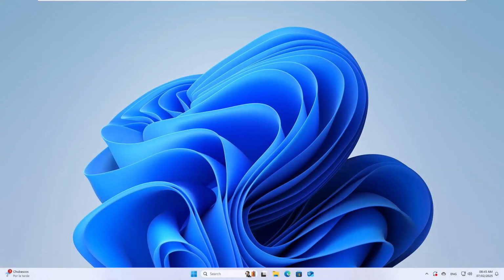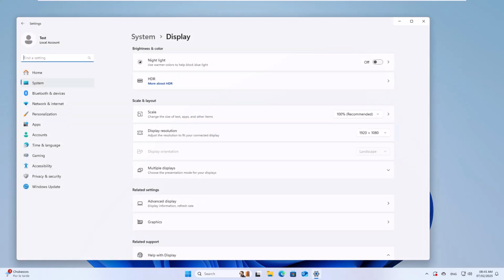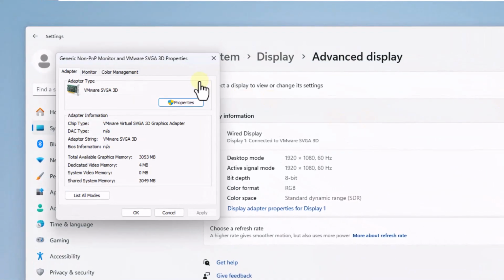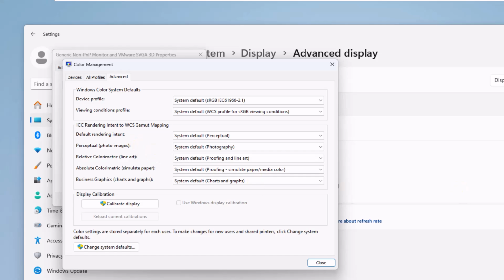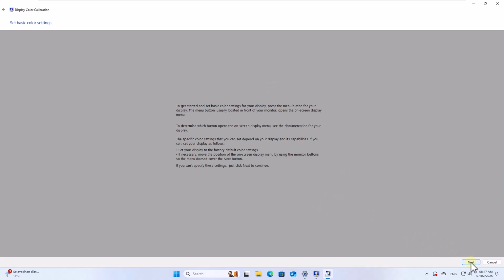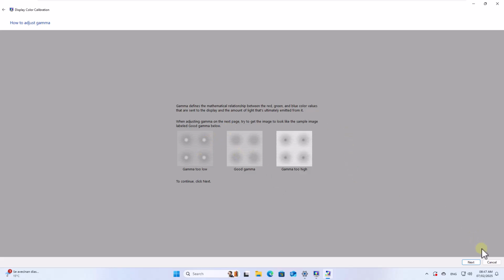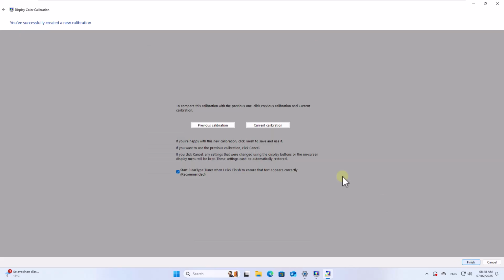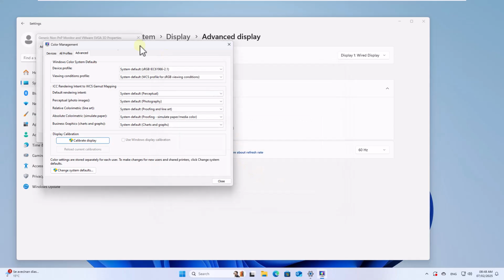Restore Color Screen Settings Windows 11 ✅✅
Solvetic_eng video-tutorial ▶️ 𝗔𝗟𝗟 👉 Are the colors on your Windows 11 screen looking off or different from usual? Welcome to a new Solvetic video, where we bring you quick and reliable tech fixes for everyday issues. In this guide, we’ll show you how to restore color screen settings Windows 11 so you can bring your display back to normal with just a few steps. And if this video helped you, we’d really appreciate a like — it goes a long way in supporting the Solvetic channel and our mission to keep sharing helpful content.